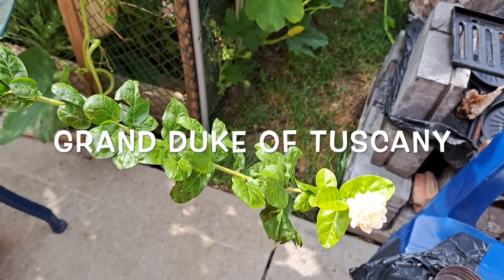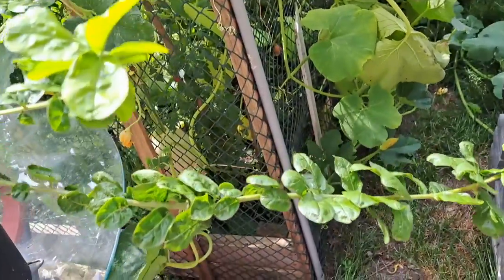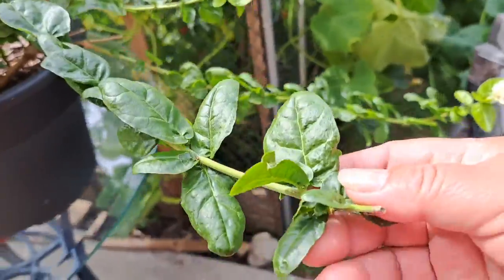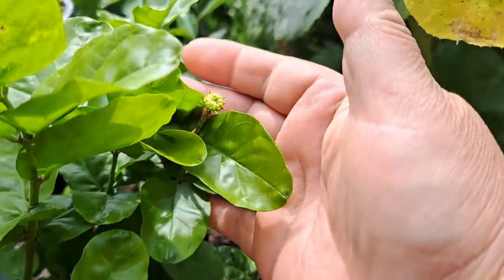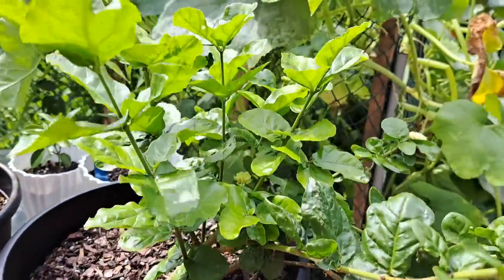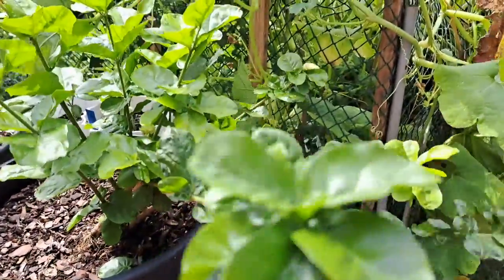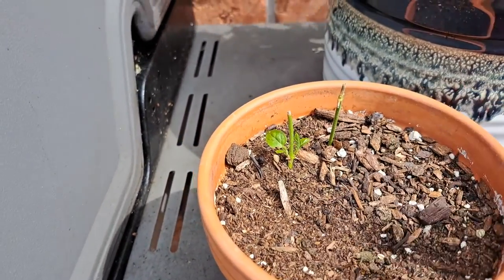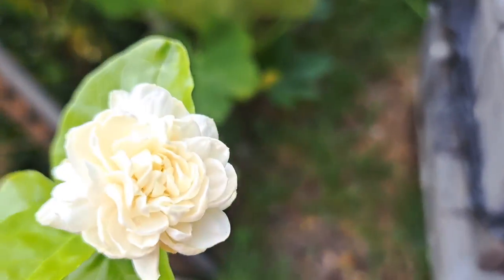JASMINE, GRAND DUKE OF TUSCANY UPDATE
Join me and let's learn together in caring for our plants and get new ideas for your indoor or outdoor plants from my home to your home. I also experiment in rooting many plants OR seeds.
If you would like to Visit my other Channels, I will leave it below :)
1 is life with my husky and my hobbies, which is NEW channel, my son also uploads in that, he's learning to do videos too, LOL
low carb, gluten free, or carnivore recipes